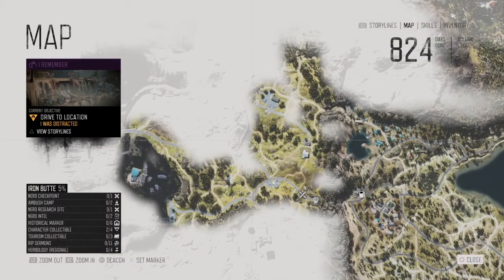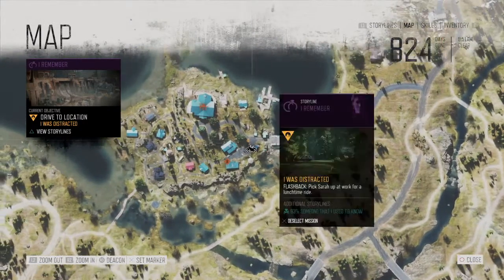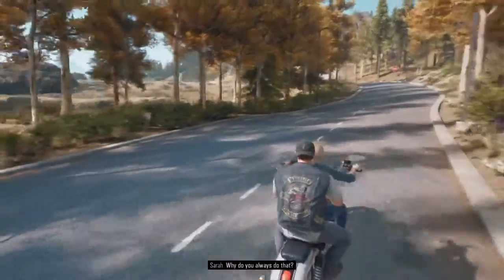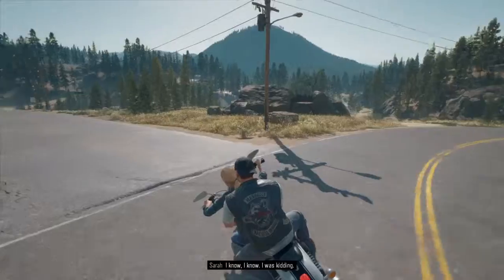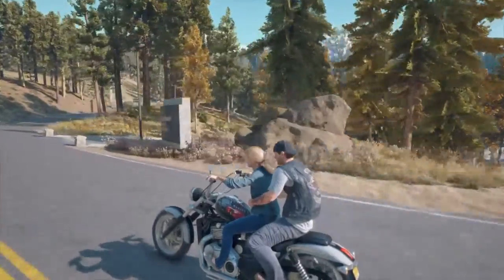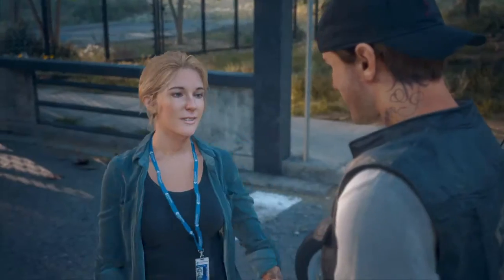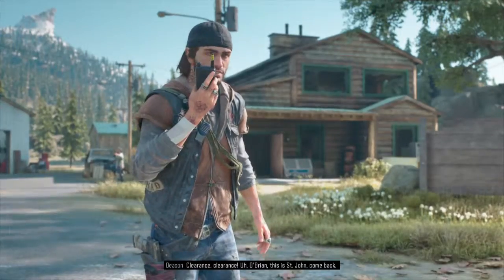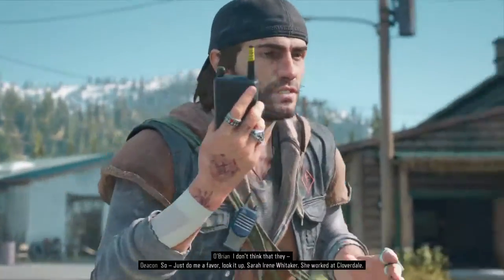DAYS GONE - Walkthrough Gameplay - Part 67 - I Was Distracted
Days Gone walkthrough series for the PS4, where we flashback to the past where we meet Sarah at her work and go for a lunchtime ride.